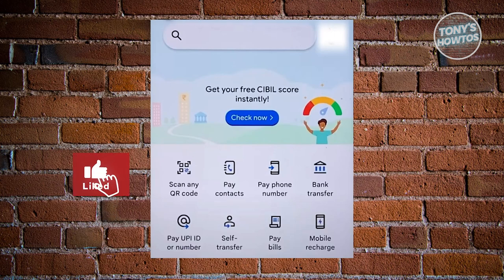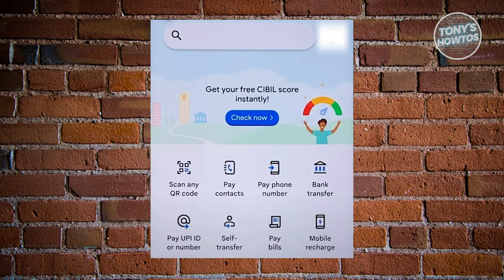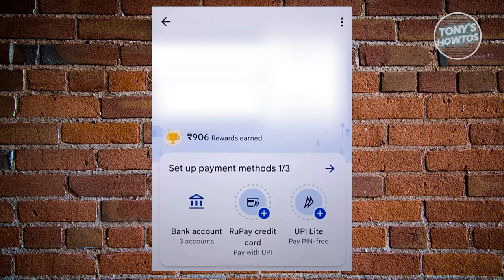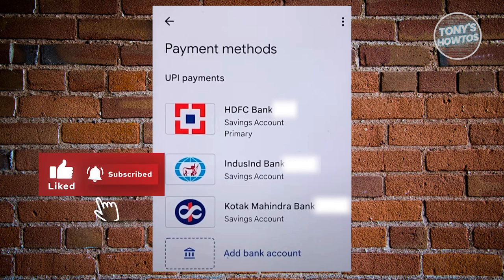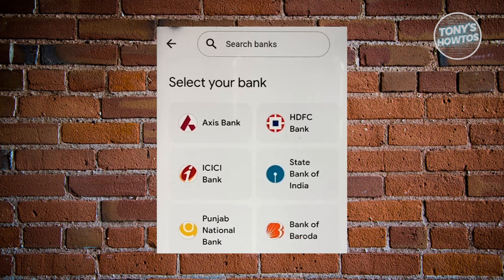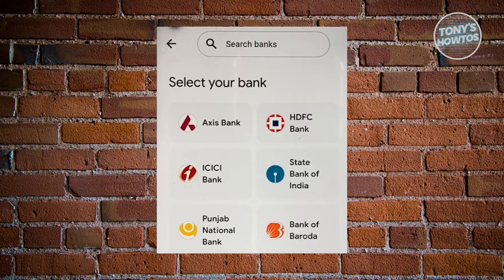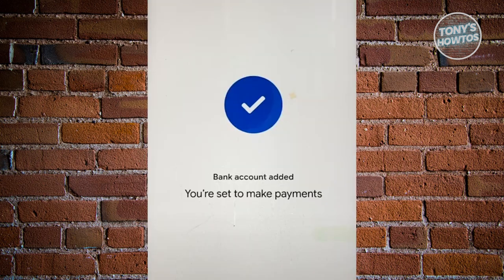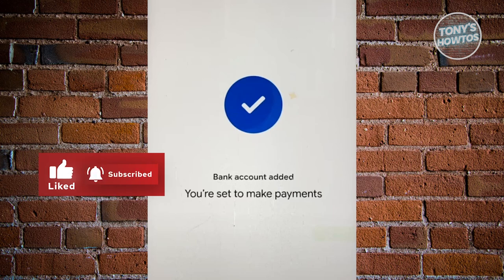How to Add Secondary Bank Account in Google Pay | Multiple Bank Accs in GPay (2024)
In this video, I show you How to Add Secondary Bank Account in Google Pay | Multiple Bank Accs in Gpay in 2024. The quick and easy tutorial how to add second bank account in google pay. Do you want to know step by step how to add multiple bank account in google pay in 2024? Yes? Great!